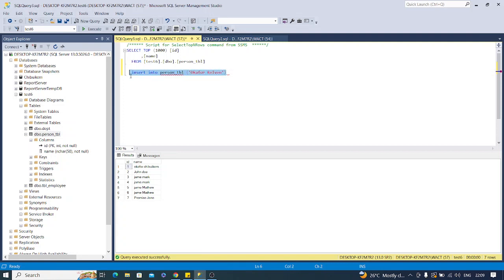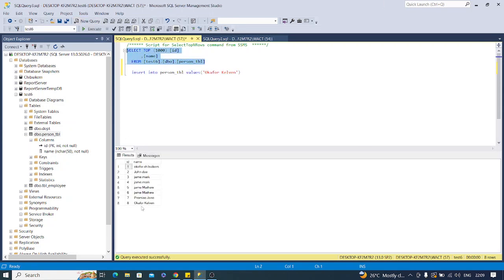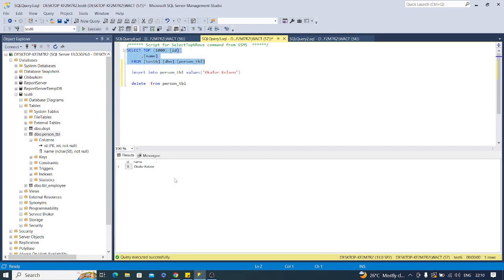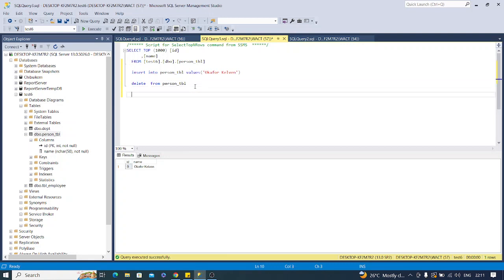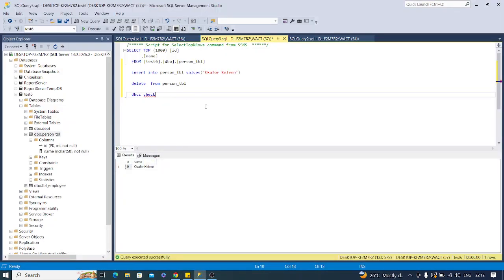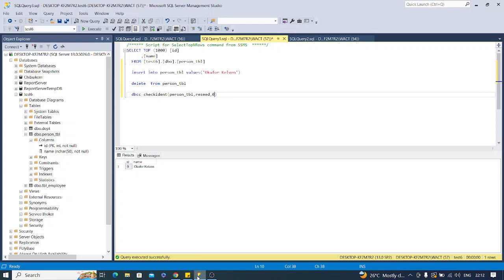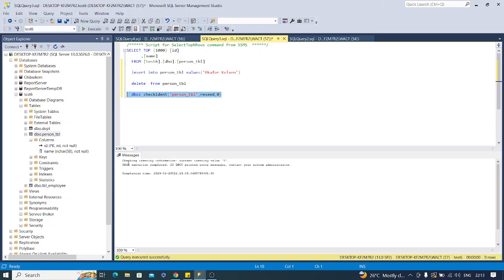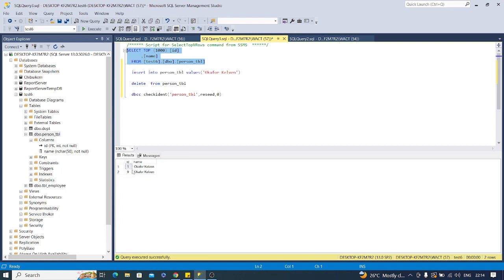How to reset an Identity column or auto increment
This tutorial is about how to reset an identity column, we discussed about identity column in the previous tutorials, you can find the link for that tutorial below for more understanding